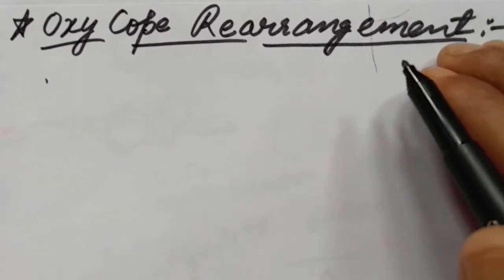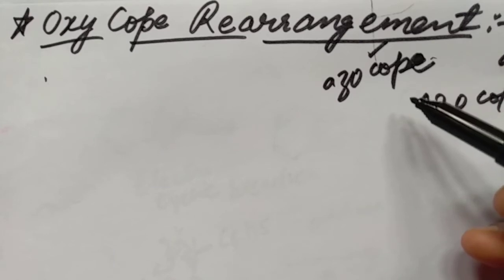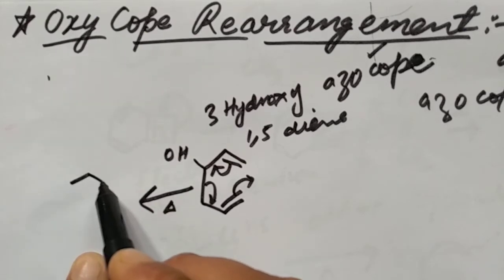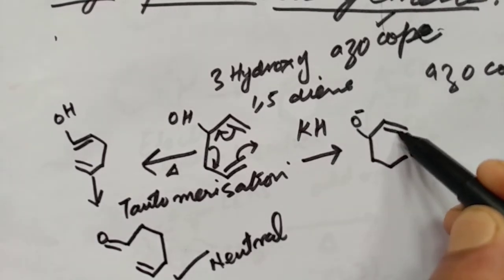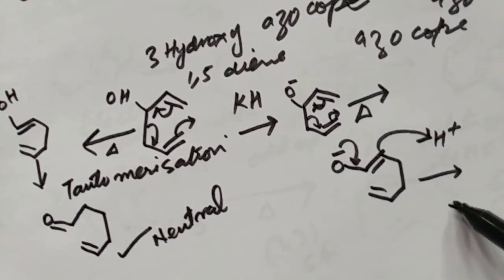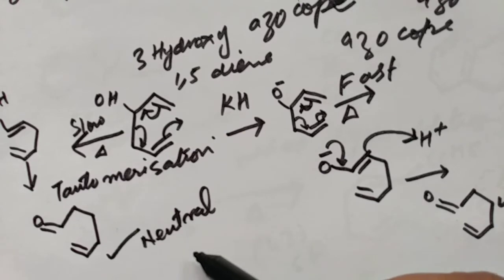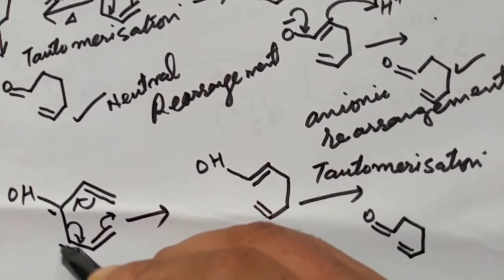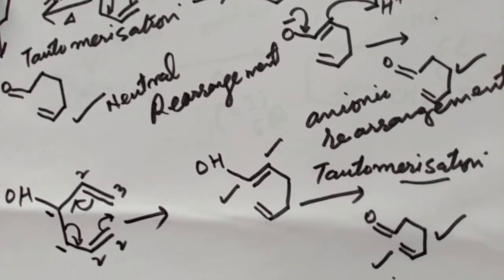Oxy cope rearrangement